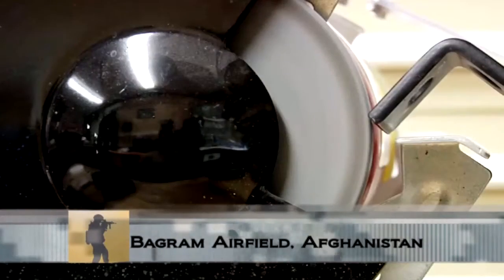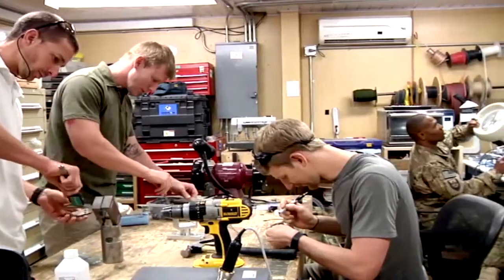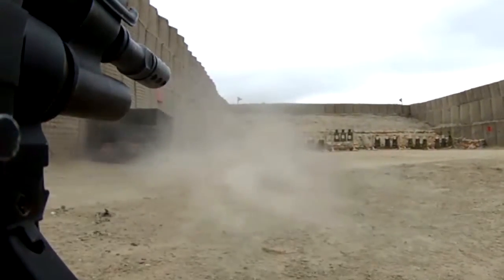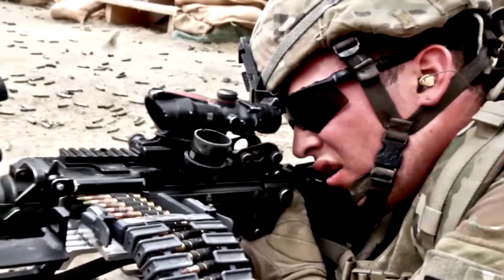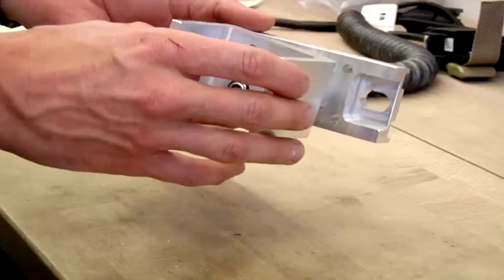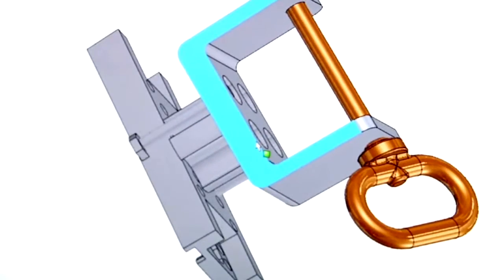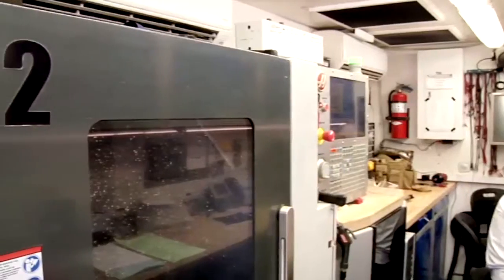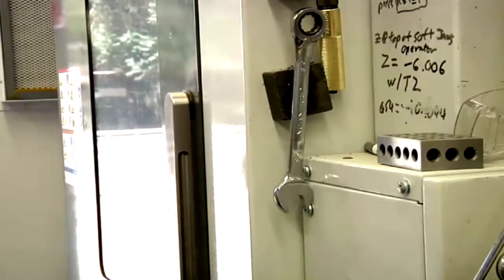Soldiers Update: The Rapid Equipping Force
The Rapid Equipping Force (REF) located on Bagram Airfield, harnesses current and emerging technologies to provide solutions to the challenges of US Army forces deployed in Afghanistan.